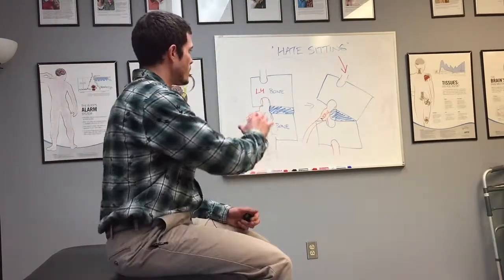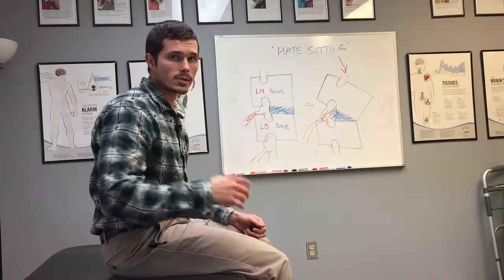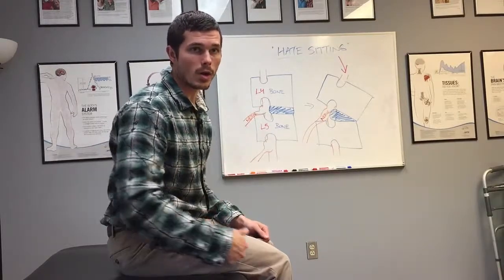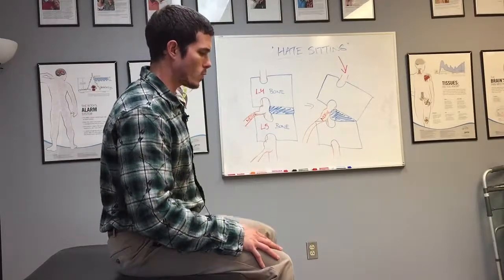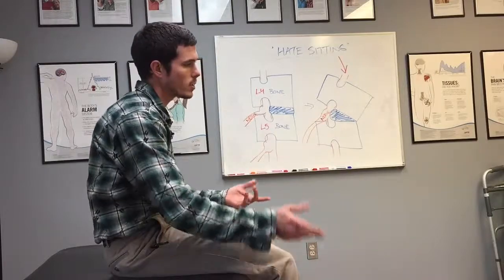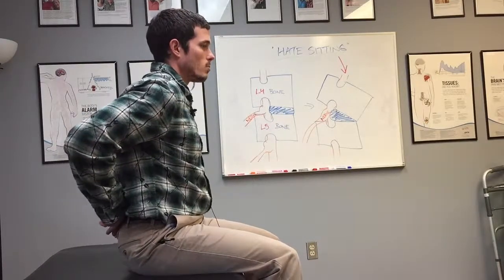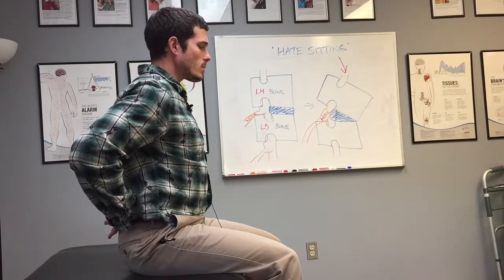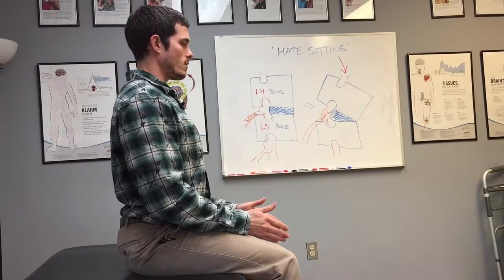Simple Herniated Disc Exercise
If you have lower back pain or leg pain with sitting or driving and feel better with sitting and walking... you may also notice that sitting up tall seems to help.

Try this simple test/exercise at home- you may notice that when you do it your pelvis wants to rock backwards (causing your lower back to bend or flex--increasing pressure in the disc)...  The purpose of this exercise is to teach you how to keep your spine tall while moving your legs...

Think about this--- if during this exercise your pelvis wants to rock backwards every time you straighten your leg--- imagine what happens when you're driving...  Every time you would push on the pedal or the clutch- your spine would bend- and you would irritate the structures in your lower back.

Now bending your back isn't a bad thing- but often when you have an issue with the discs in your spine- it can irritate things...  So in the early phases of a back injury- try to avoid what makes you feel worse... in this case - sitting.

Anyways...  to do the exercise properly- sit up tall and slowly straighten the leg until you feel that your pelvis wants to rock backwards. Pause for 1 second and lower...  30 reps either side should do... Goal is not to get leg fully straight- its to keep a tall spine throughout the movement.  Notice also how the toes are pointed (this decreases tension on the nerves in the leg)

As always- the see your local physician or physical therapist if you need help.